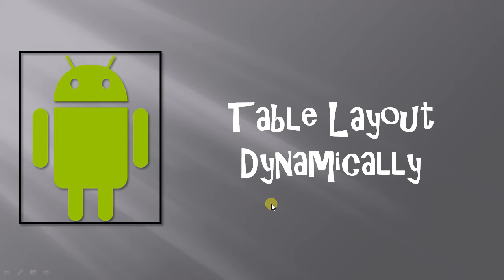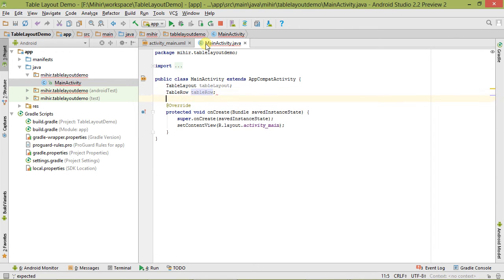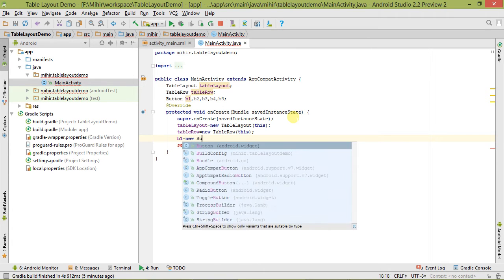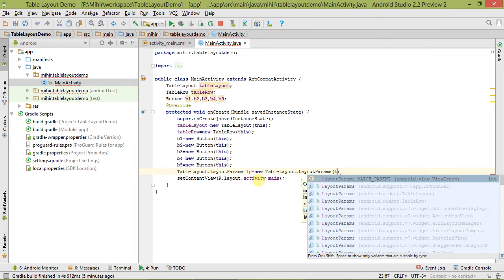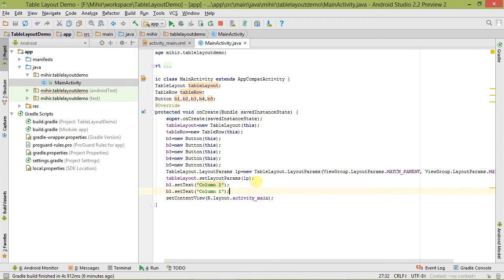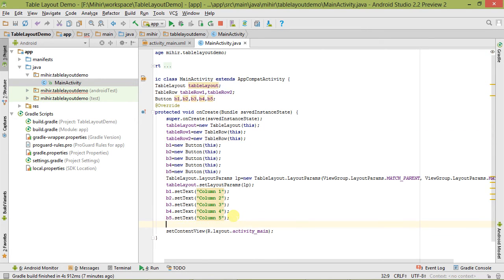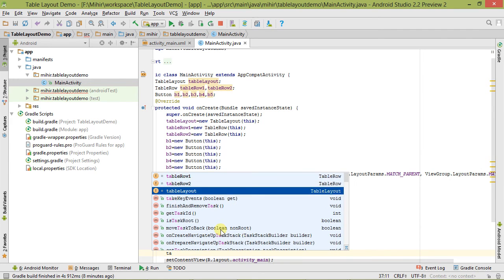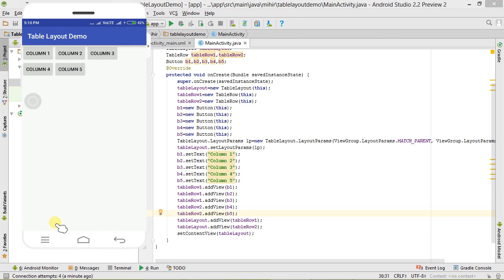Android TableLayout Dynamically Part 1 By Mihir Modi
This Video is about TableLayout Dynamically in Android How to Build it and run it.
If you are more interested in learning Android then Just take Look at this Book Reference
and if you want to Read Android Books
and guys if you want to purchase good phone for testing your app and for daily life Refer